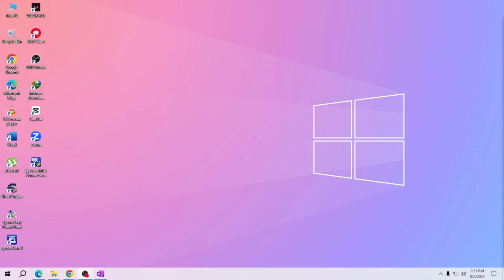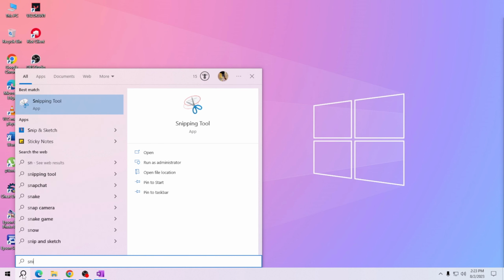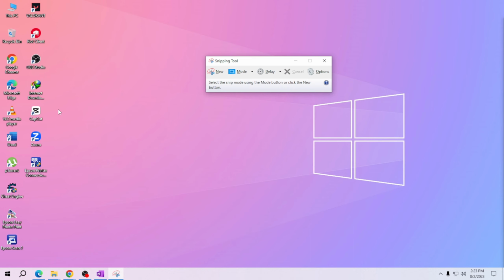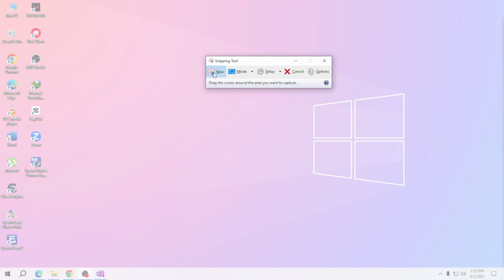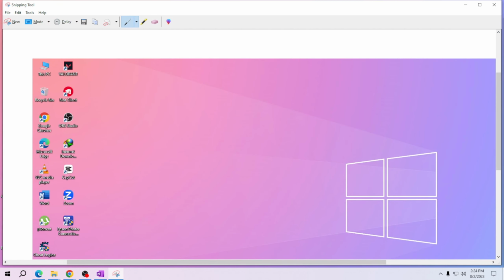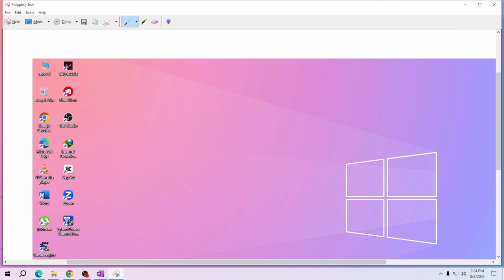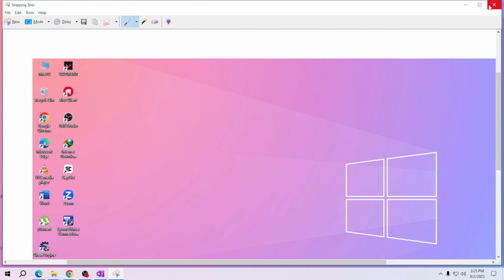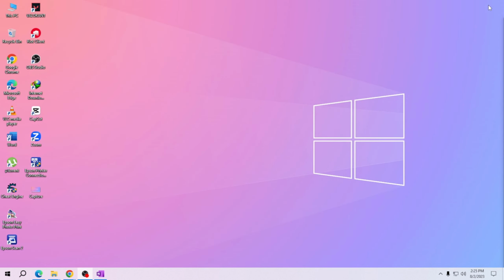How To Capture Screenshot Using Snipping Tool in Windows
In this video, I'll show you How To Capture Screenshot Using Snipping Tool in Windows.

In this video, I will show you how to capture screenshots using the Snipping Tool in Windows. The Snipping Tool is a built-in utility that allows you to capture specific areas of your screen and save them as images. Whether you want to capture a full-screen screenshot or just a portion of it, this tutorial will guide you through the process of using the Snipping Tool effectively.